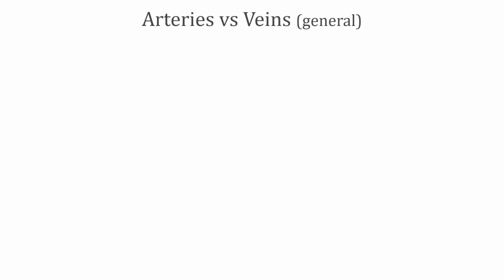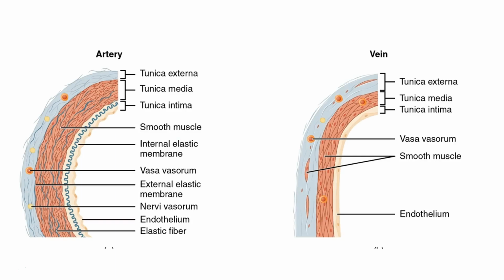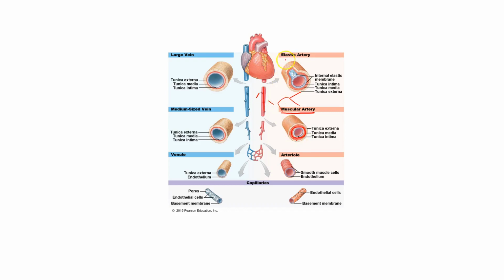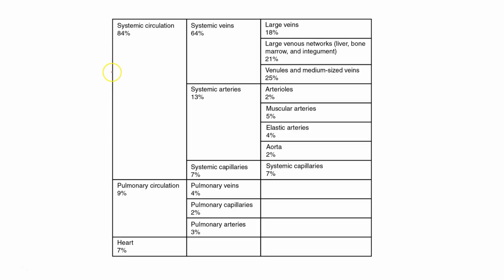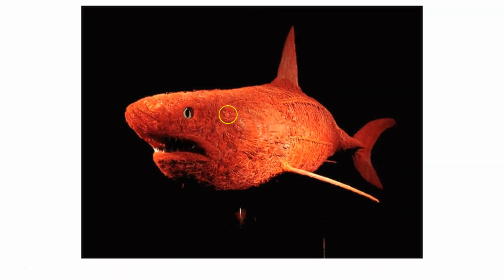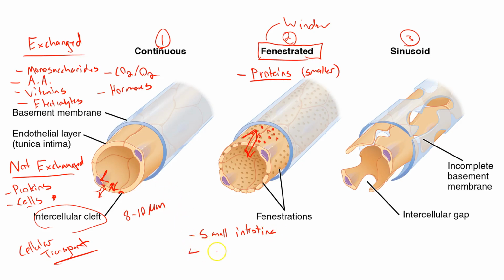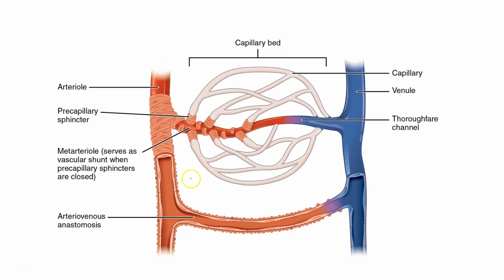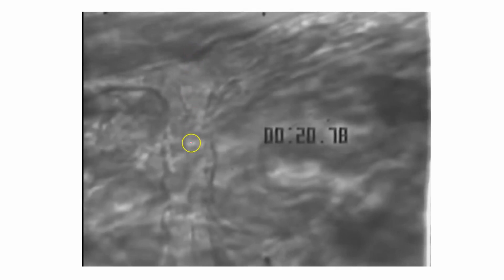A & P - Vessels & Circulation I